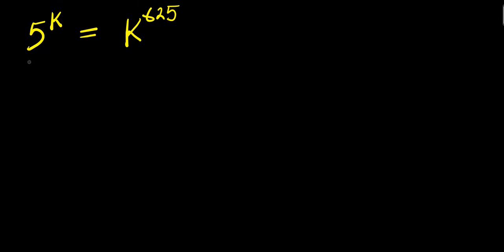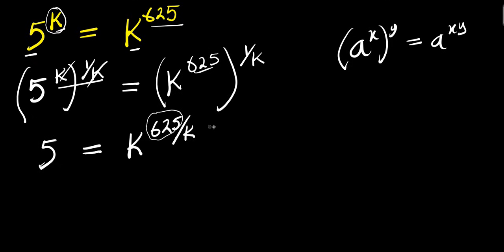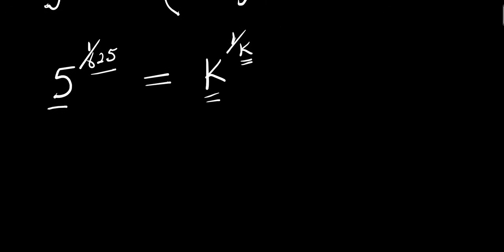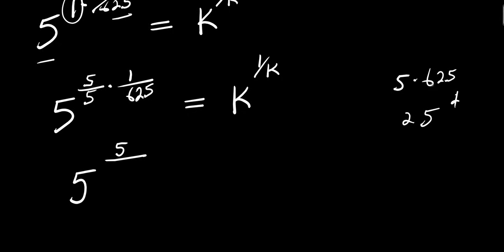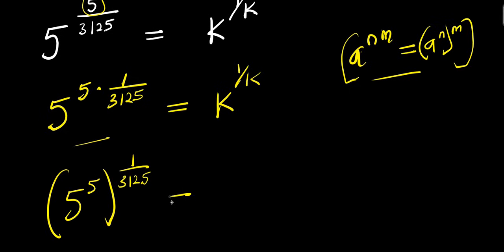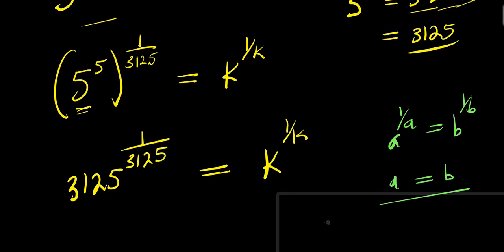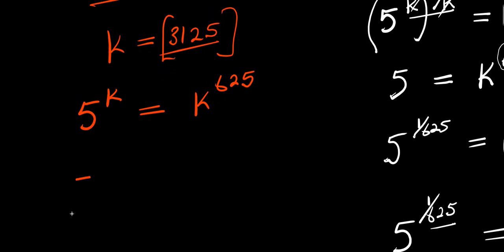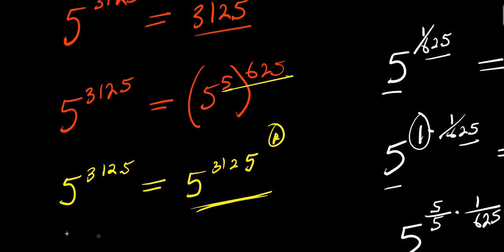HARVARD Entry Exam || How to Solve for k?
GERMANY OLYMPIADS, can you solve this equation ?
Watch as we break it down step by step, using algebraic techniques and logical deductions.

Perfect for math enthusiasts, Olympiad aspirants, and curious minds!